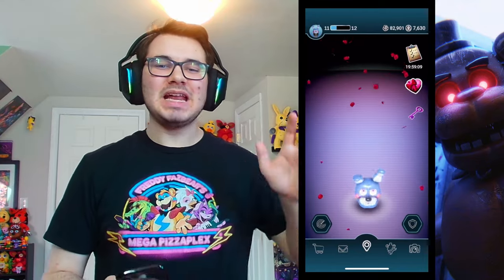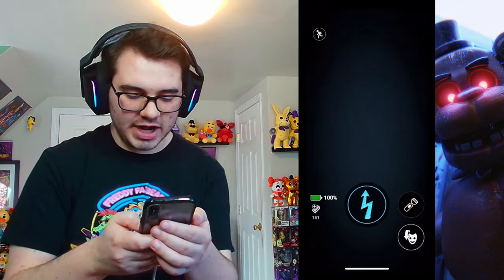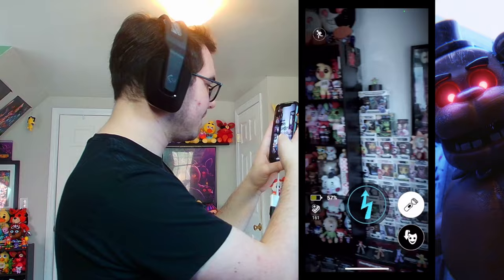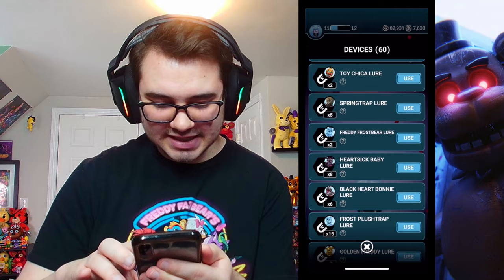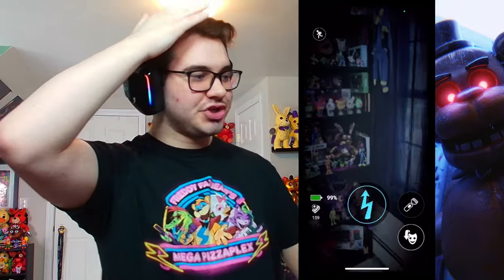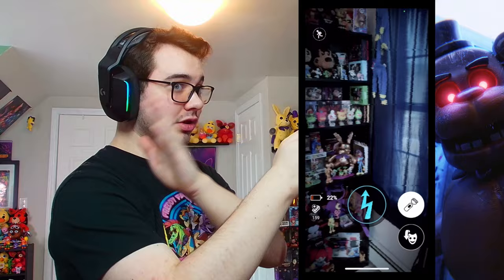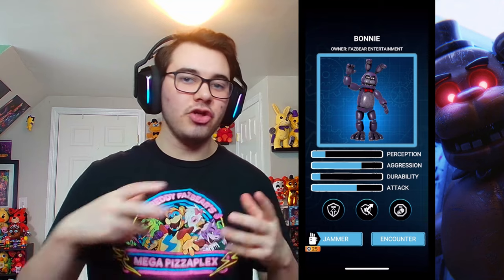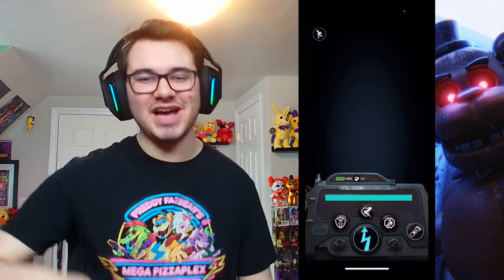Beating EVERY Animatronic In FNAF AR Before It Shuts Down!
Five Nights at Freddy's (FNAF) AR Special Delivery "Final Delivery" Update PART 2!